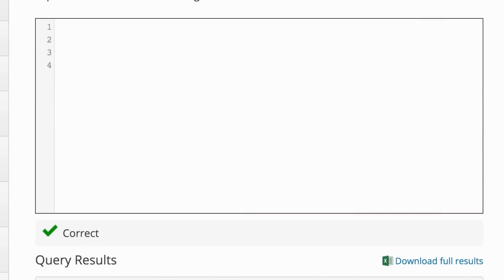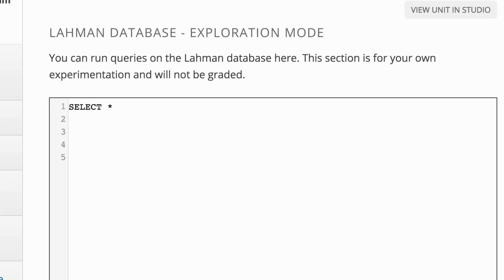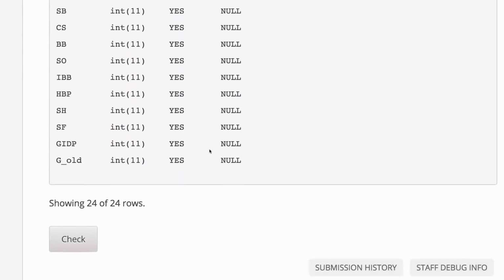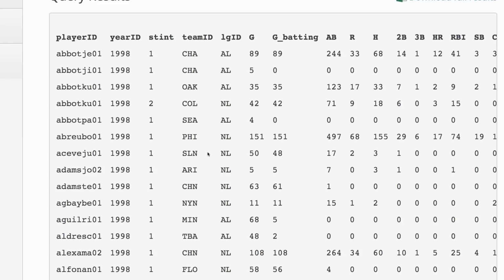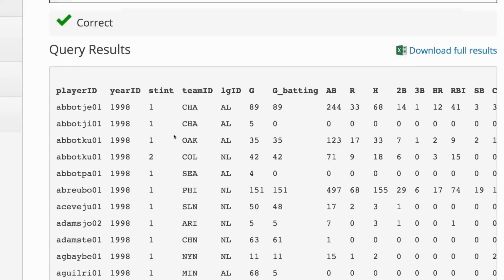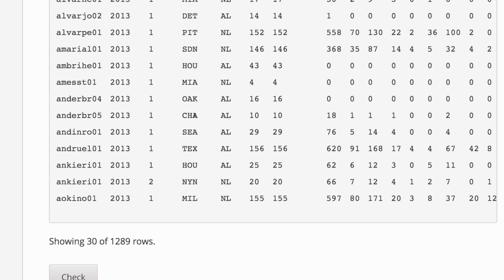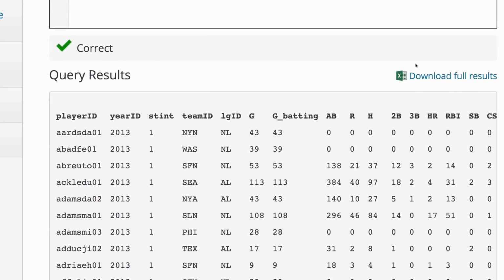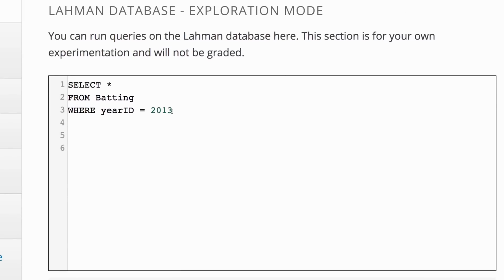BUXSABERT215-V014600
SABR101x_M01_vid_Tech_p04-SQL_SANDBOX_TUTORIAL.mp4